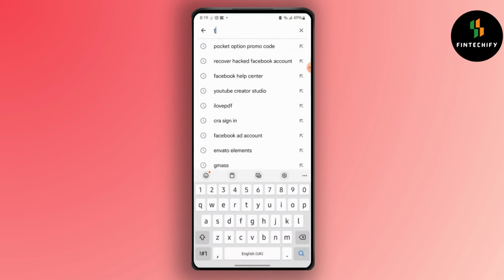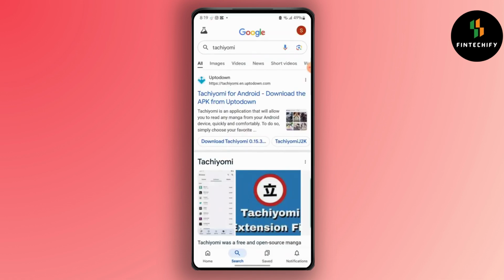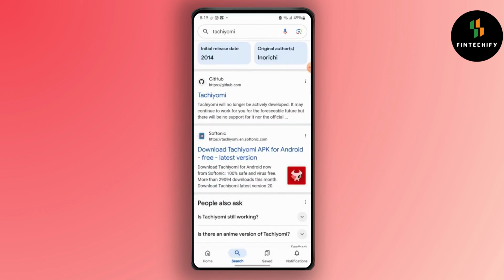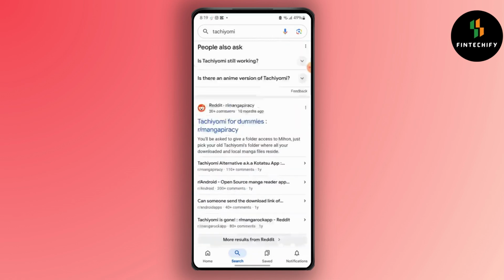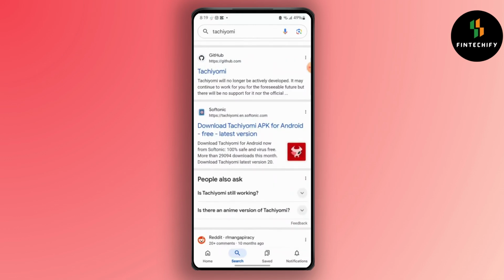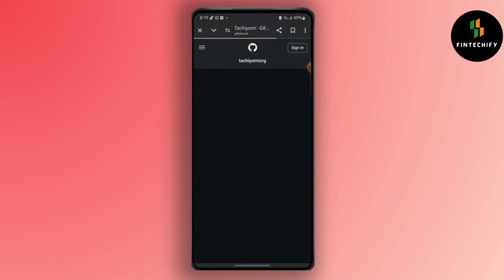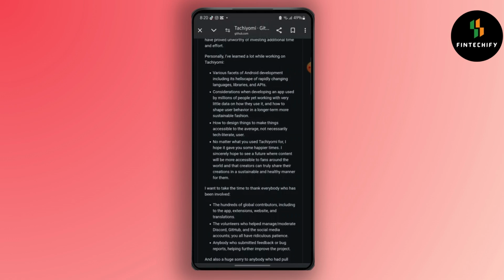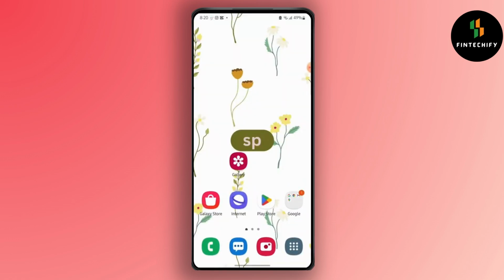How to Setup and Use Tachiyomi App in 2025: Full Guide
Welcome to our comprehensive guide on "How to Setup and Use Tachiyomi App in 2025!" If you're new to Tachiyomi or looking to optimize your manga reading experience, this video is for you. We’ll walk you through the entire process of setting up Tachiyomi on your device, from installation to browsing, downloading, and customizing your settings. With this guide, you’ll get the most out of Tachiyomi, the popular open-source manga reader app, and enjoy your favorite manga hassle-free!

What You'll Learn:

How to install and set up Tachiyomi in 2025
How to add manga sources to Tachiyomi
How to customize Tachiyomi settings for a better experience
How to download manga for offline reading in Tachiyomi
Exploring Tachiyomi extensions and plugins
Managing manga libraries and keeping track of your reading progress
Timestamps:
00:05 Introduction to Tachiyomi
00:25 How to install Tachiyomi on Android
00:40 Adding manga sources in Tachiyomi
00:55 How to customize Tachiyomi settings
01:10 Downloading manga for offline use
01:30 Exploring Tachiyomi extensions